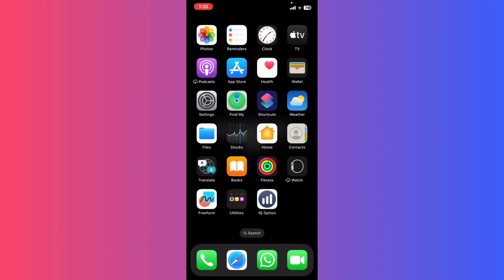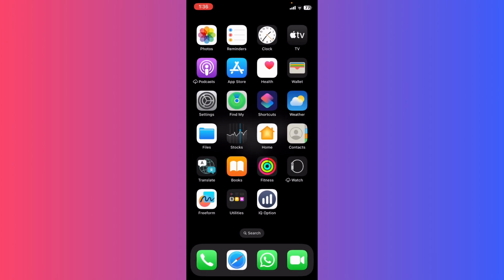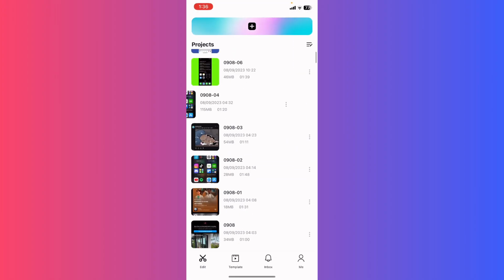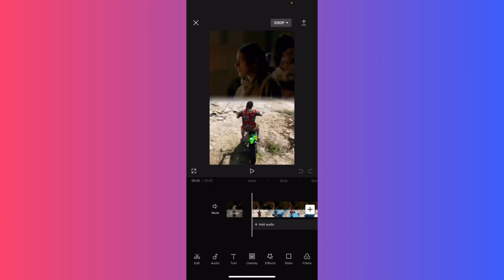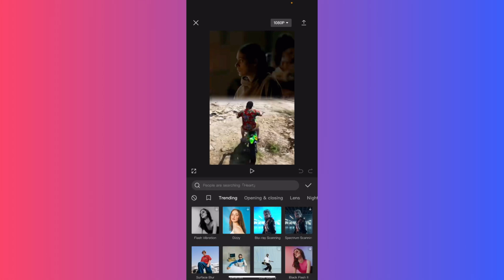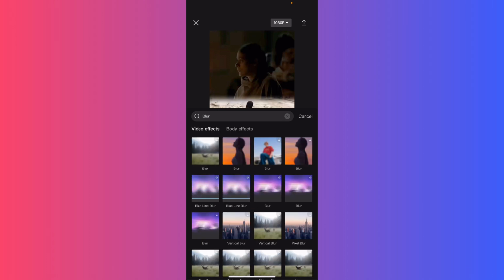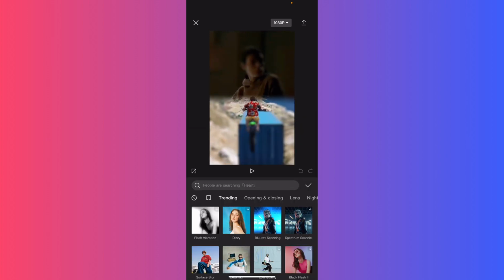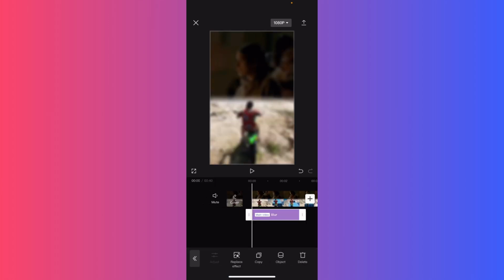How to use blur effect in Capcut (mobile)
Learn how to blur a video in Capcut in this quick, simple tutorial video. If you need to learn the basics of how to use the blur effect, this is for you!